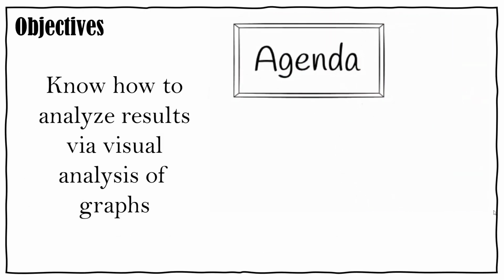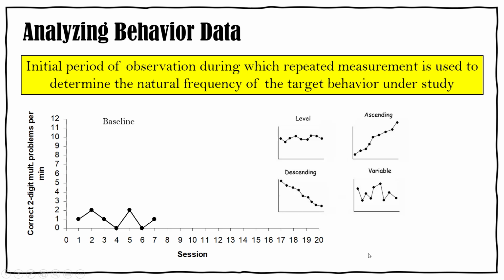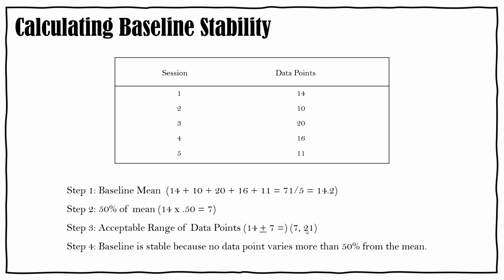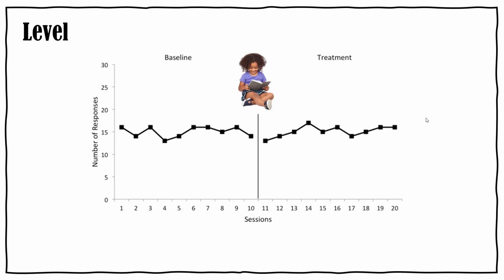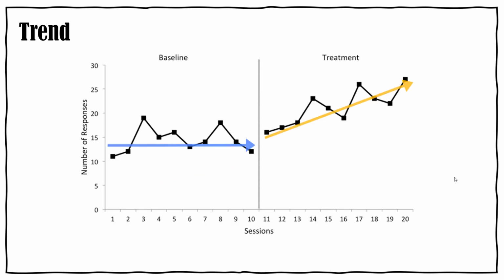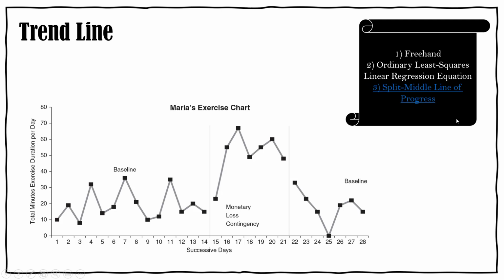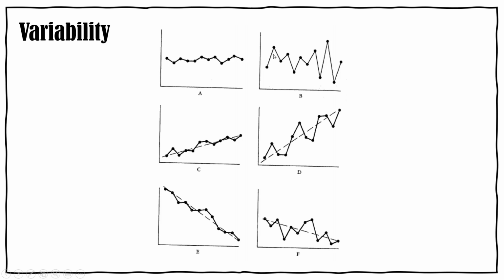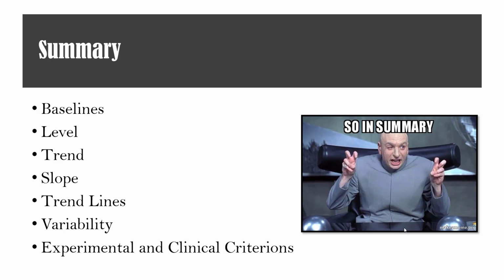Visual Analysis in ABA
This video discusses how to evaluate graphs in ABA using visual analysis.